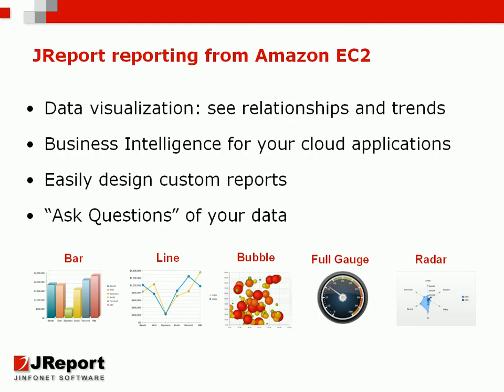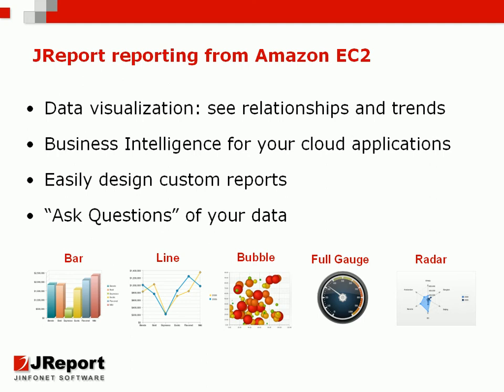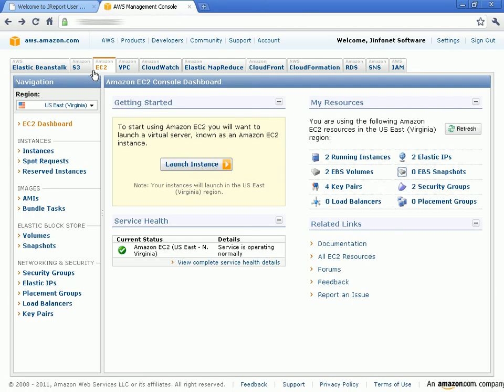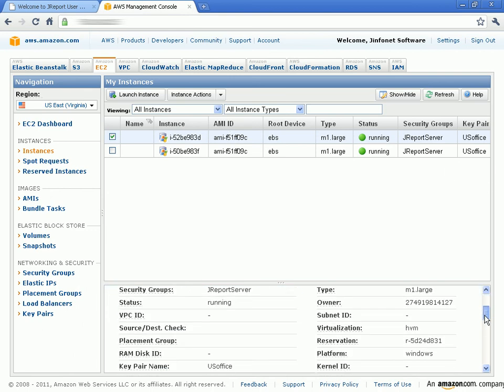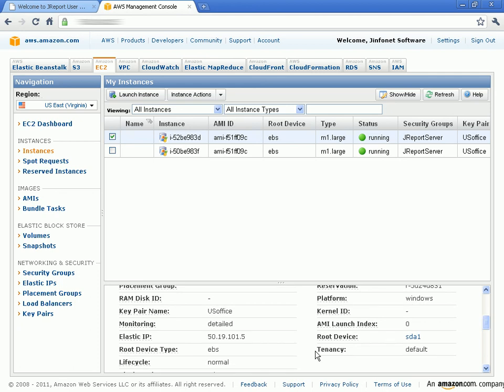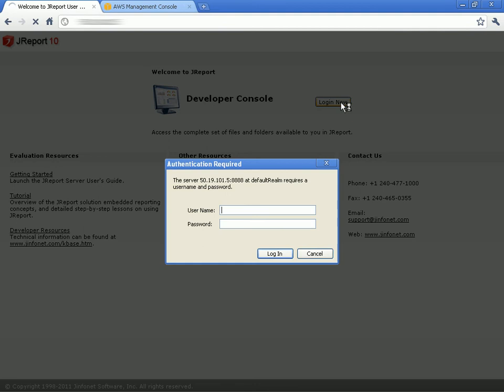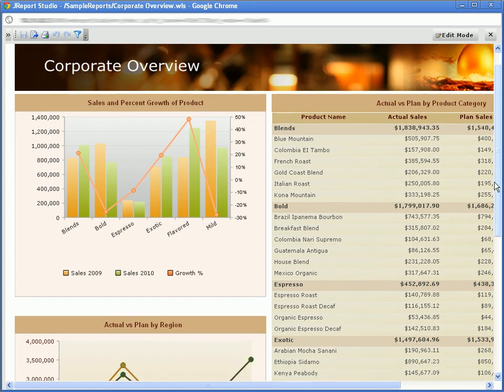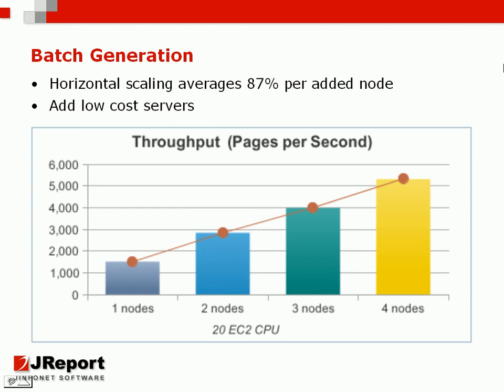JReport Enables Cloud Reporting through Amazon EC2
JReport, a Java reporting tool, enables high performance reporting, data visualization, dashboards and ad hoc analysis from existing applications in Amazon EC2. With powerful data visualization, end users can interact with business intelligence data and make better business choices, all with the existing cloud advantages of lower IT costs, pay-as-you-go computing resources and a general lower overhead.